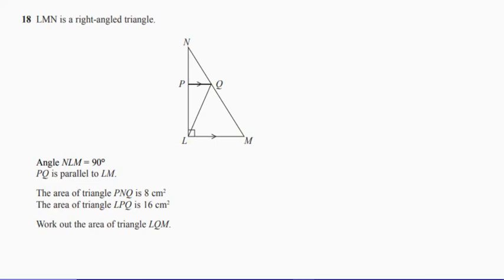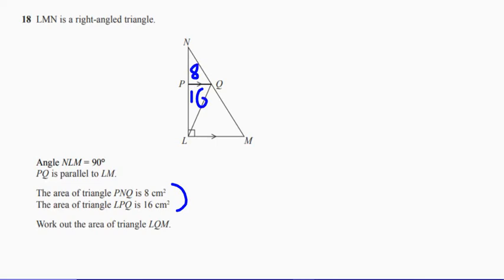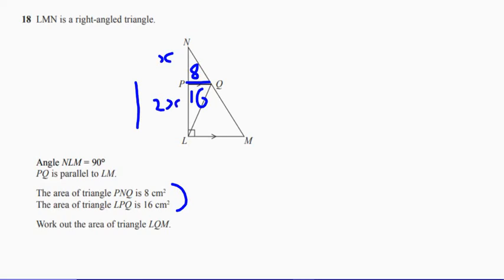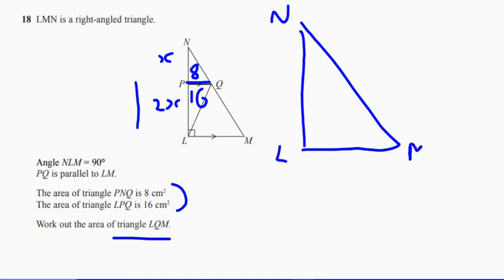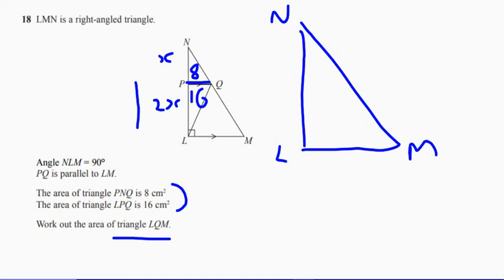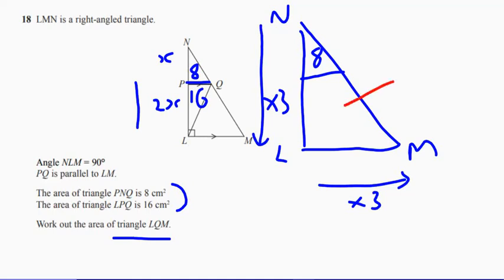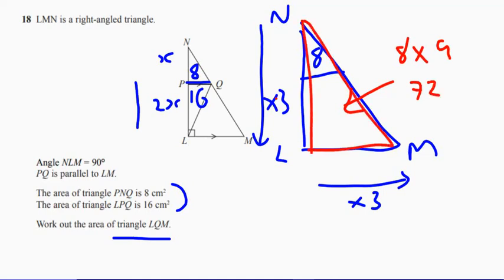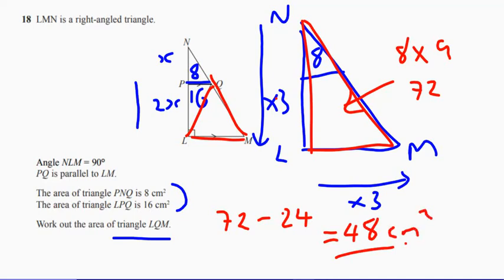Question 18 Higher Edexcel Specimen 2 Paper 1